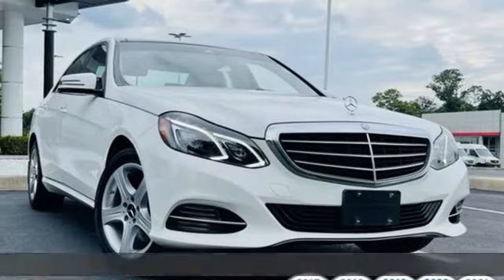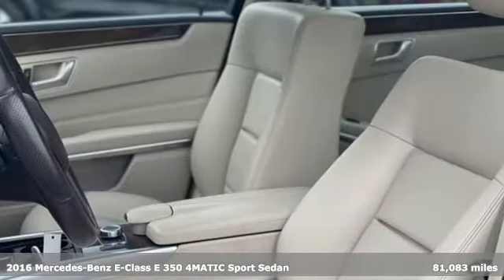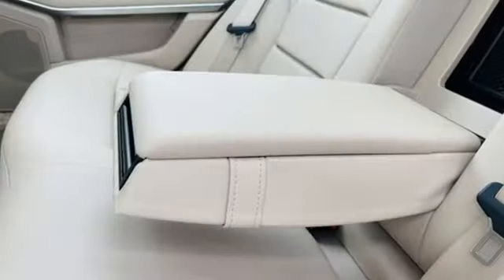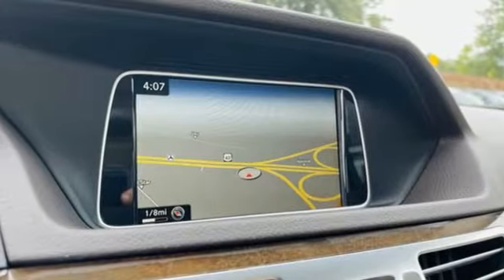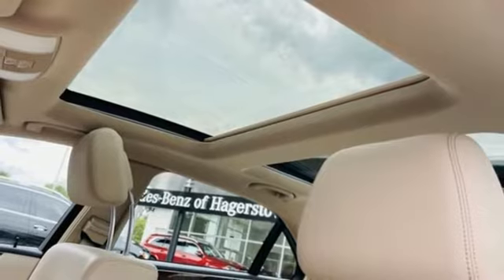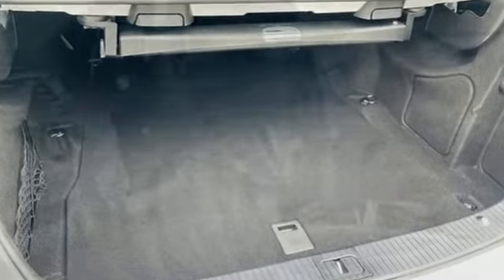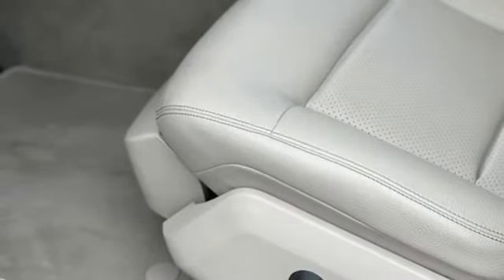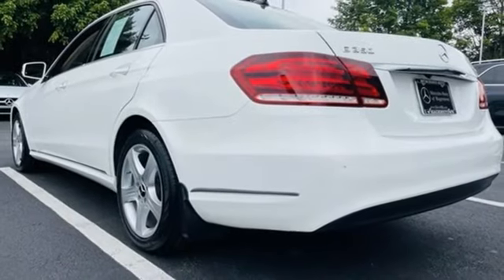Pre-Owned 2016 Mercedes-Benz E-Class Martinsburg, WV Hagerstown, MD P3133A - SOLD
Year: 2016
Make: Mercedes-Benz
Model: E-Class
Trim: E 350 4MATIC Sedan
Engine: 6 3.5 L
Transmission: Automatic
Color: Polar White
Interior: Silk Beige/Espresso Brown
Mileage: 81083
Stock #: P3133A
VIN: WDDHF8JB9GB178865
Scores 28 Highway MPG and 20 City MPG! Carfax One-Owner Vehicle. This Mercedes-Benz E-Class boasts a Premium Unleaded V-6 3.5 L/213 engine powering this Automatic transmission. HEATED STEERING WHEEL, HEATED FRONT SEATS, SILK BEIGE/ESPRESSO BROWN, MB-TEX UPHOLSTERY.*This Mercedes-Benz E-Class Comes Equipped with These Options *PREMIUM PACKAGE -inc: Split-Folding Rear Seats, Power Rear-Window Sunshade, COMAND Navigation, hard-drive navigation and 10GB music register w/multi-year update, Mirror Package, Power Folding Mirrors, Heated Front Seats, Multi-Year Update, harman/kardon Logic 7 Surround Sound System, Dolby Digital 5.1, SIRIUS Satellite Radio, SiriusXM Traffic and SiriusXM Weather (w/6 month trial for radio and 3 years for traffic and weather), LIGHTING PACKAGE -inc: Full-LED Headlamps w/Active Curve Illumination, Adaptive Highbeam Assist, LANE TRACKING PACKAGE -inc: Lane Keeping Assist Package Code, Blind Spot Assist, Lane Keeping Assist, KEYLESS GO PACKAGE -inc: Electronic Trunk Closer, KEYLESS GO, Adds chrome to exterior door handles, Hands-Free Access, Control Code , REARVIEW CAMERA, POWER TILT/SLIDING PANORAMA SUNROOF, POLAR WHITE, LUXURY MODEL -inc: stand-up hood ornament, 3-louver radiator grille, front apron w/black-slatted air intake/chrome strips and chrome strip on front bumper/sides/rear bumper, Comfort Suspension For Elegance, ENGINE: 3.5L DOHC V6 DIRECT INJECTION (STD), COMFORT BOX.* Feel Confident About Your Choice *Carfax reports: Carfax One-Owner Vehicle, No Damage Reported, No Accidents Reported, 7 Service Records.*Visit our **Contact us: Fill out the contact form or call us at OR visit our website for Express Purchase or Express Test Drive.

Address:
1955 Dual Highway